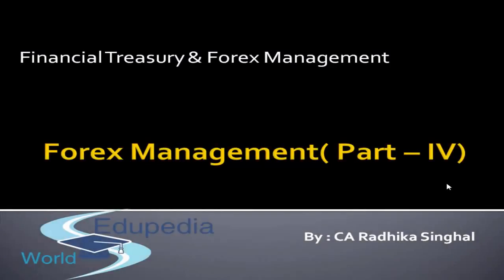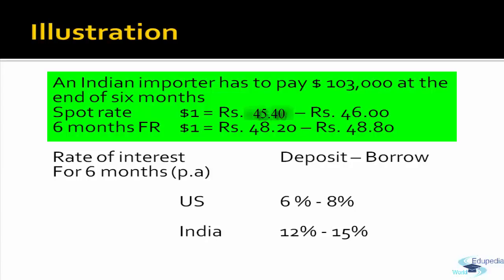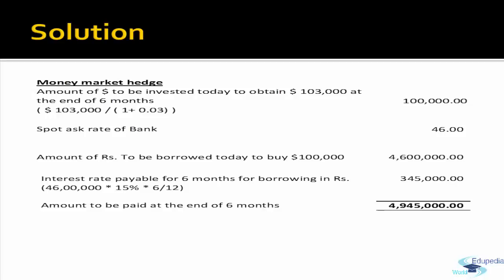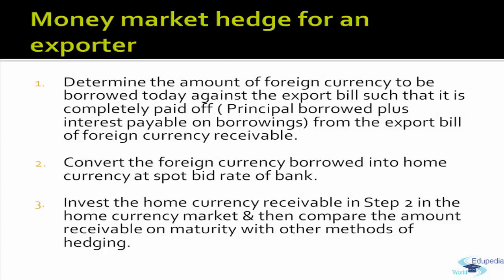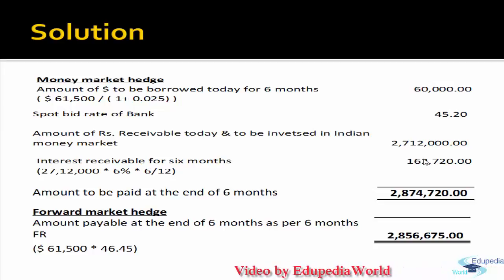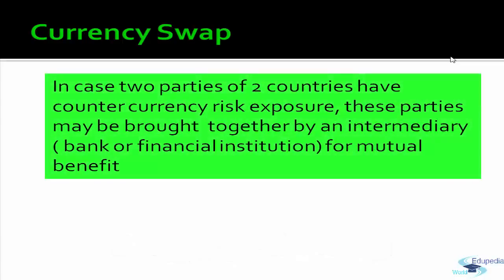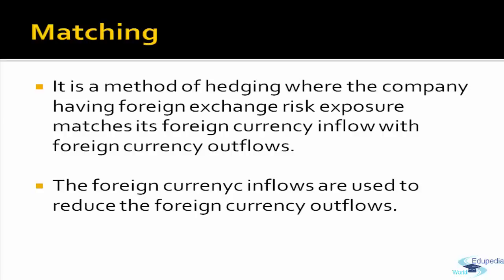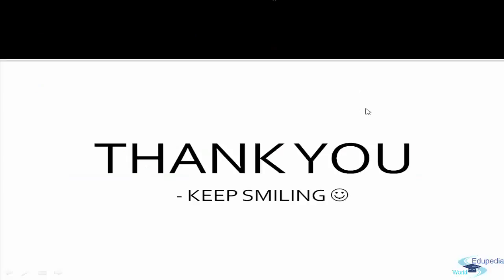Financial Treasury & Forex Management | Forex Management - 4 | Money Market Hedge | Lecture 34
Revision (00:05 - 00:15)
In the last session we were discussing regarding
Different Methods Of Hedging

In this video we will Continue discussing these Methods:-

Money Market Hedge (00:16 - 00:50)
It involves borrowing in one currency and conversion
of the proceeds in another currency.

If the interest rate parity holds then the money market
hedge does not exist.

It exist because of the disequilibrium position between
money and foreign exchange market.

Money Market Hedge - Importer (00:51 - 04:45)
- Illustration & Solution

Money Market Hedge for an Exporter (04:46 - 08:39)
Illustration & Solution

Relationship between Money market hedge, IRTP and Forward market hedge (08:40 - 09:29)
If all the assumptions of IRTP are met and Forward and
Spot rate differential is in equilibrium,then the forward
hedge and money market hedge will gave the same end result

 Currency Swap (09:30 - 10:19)

Exposure Netting (10:20 - 11:44)
- Examples

Matching (11:45 - 12:37)
- Example

 Currency Invoicing (12:38 - 13:28)
- Illustration